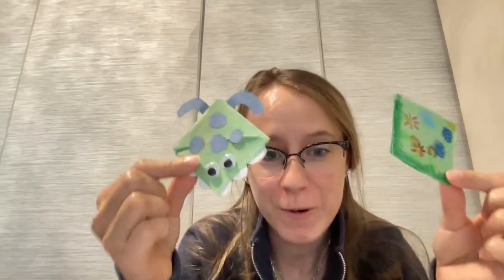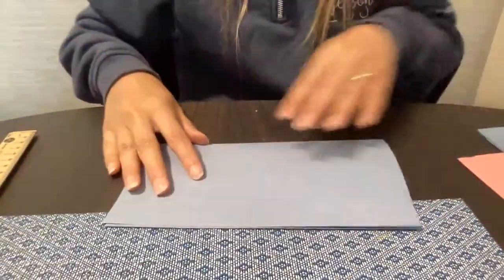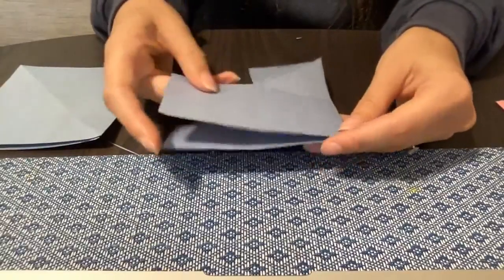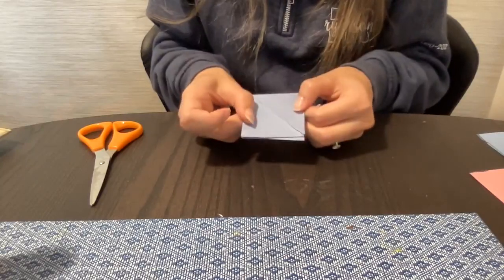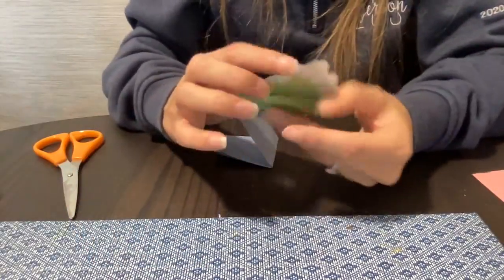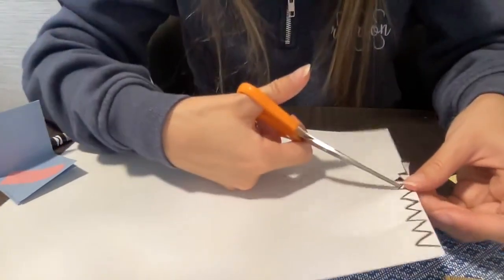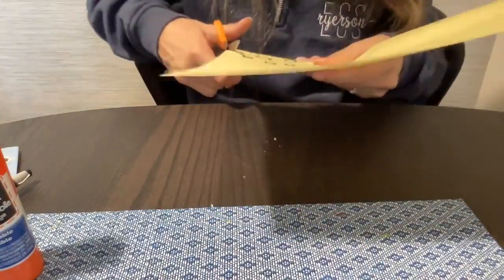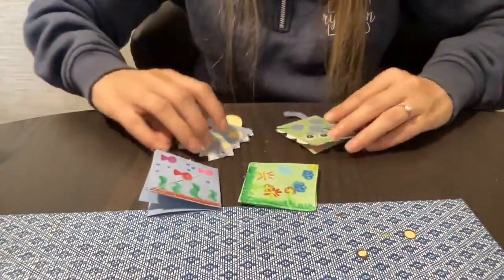Arts and Crafts: corner bookmarks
Together, we will make our own bookmarks that can be personalized however you want! This craft is great for older kids and young teens to be able to practice folding skills while making their own bookmark they can use for any book of their choosing!